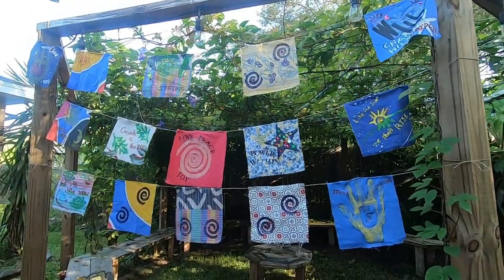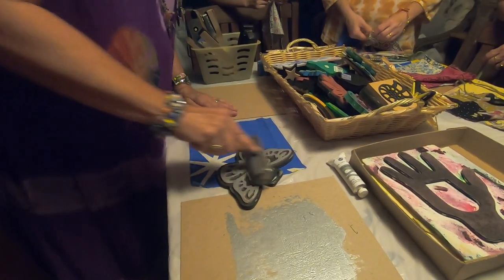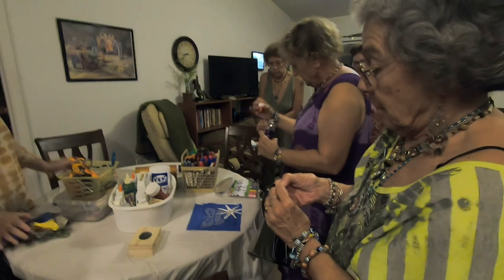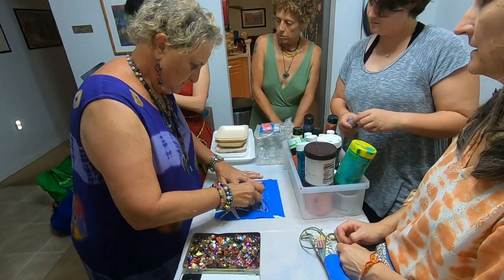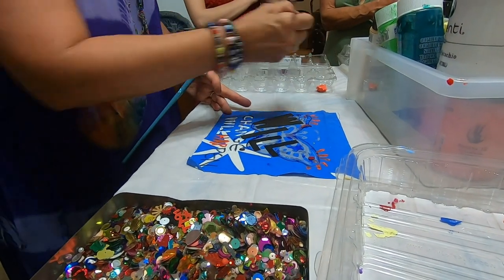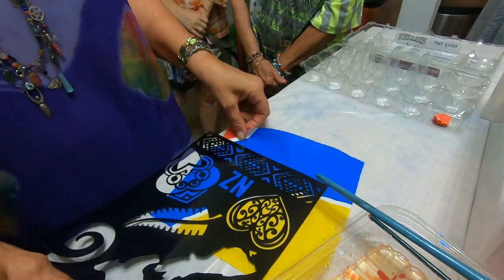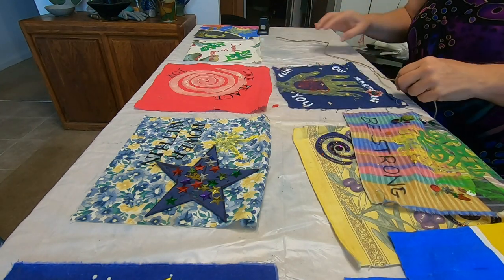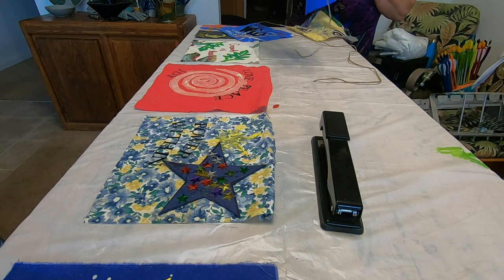CPR Project Episode 2: Crafting Prayer Flags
In this video, the Daughters of Artemis are crafting prayer flags to be included in our CPR care packages.  As a reminder, CPR is an acronym for Cherish, Protect, and Respect women and those standing strong and defending all of the political, environmental,  and social justice issues we care deeply about.